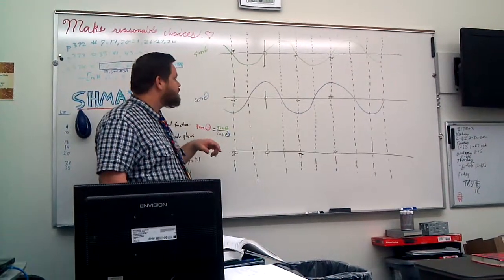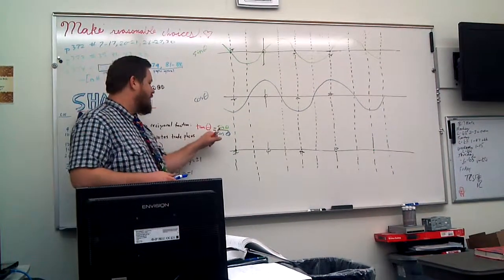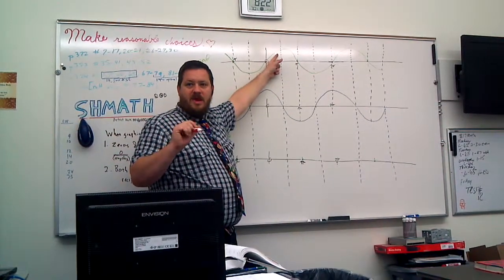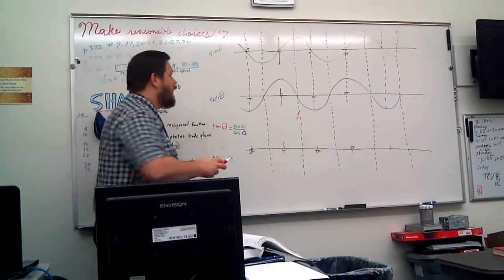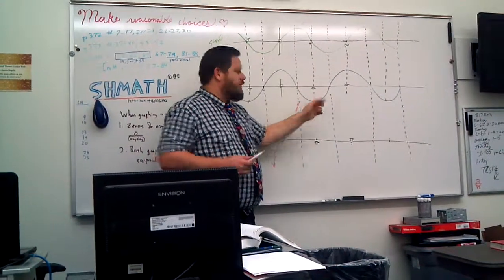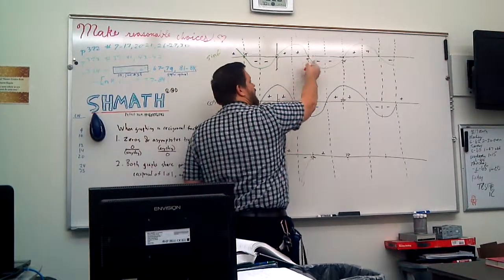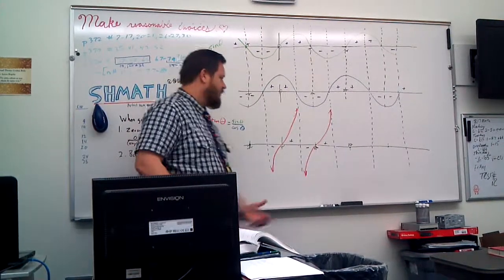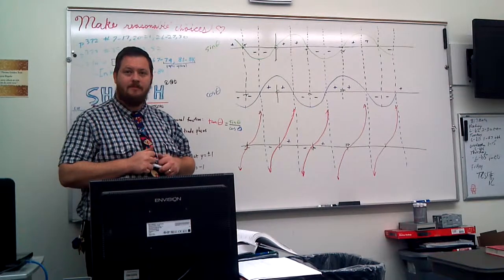Calculus, Lesson 30.A - Graph of the Tangent Function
I don't know what happened with this recording, sorry -- the video starts with no audio for about 30 seconds, then the audio starts; then at about the 1:15 mark, the video freezes while the audio catches up. The audio and video should be more or less in sync from 1:45 until the end.